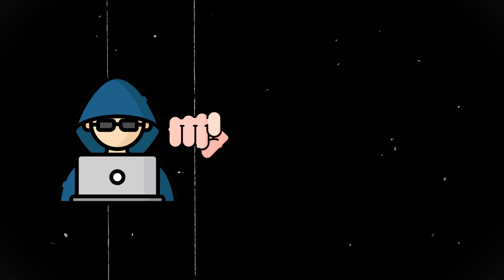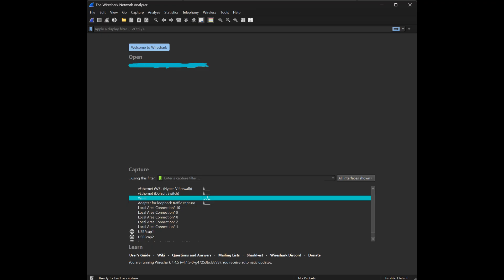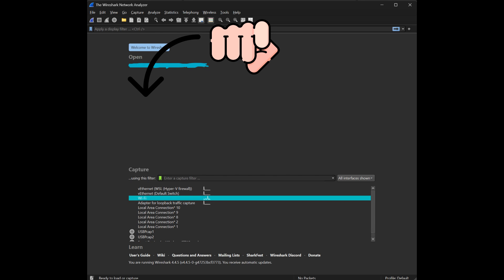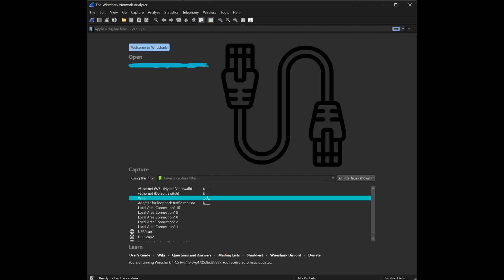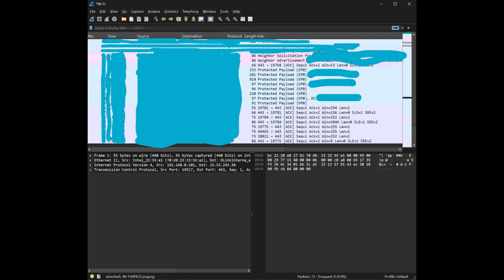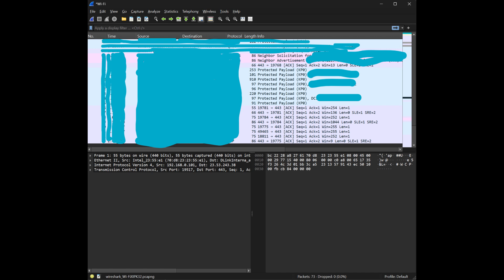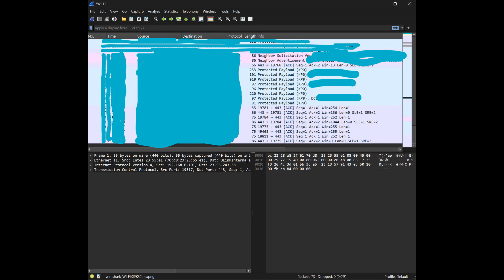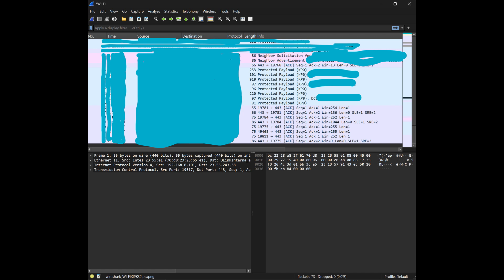How to use Wireshark!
Today I will teach you how to use wireshark and how it works